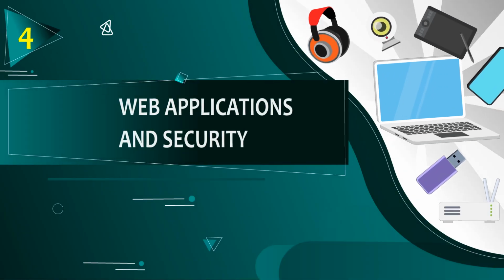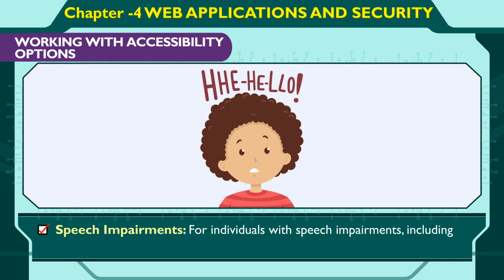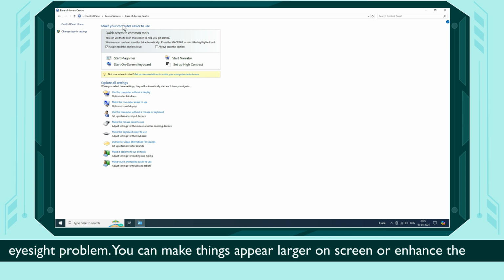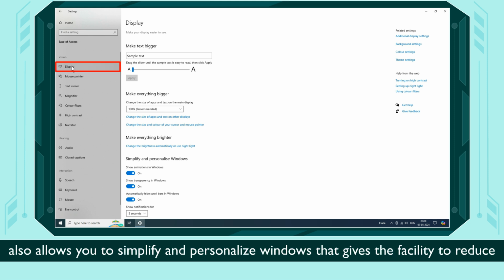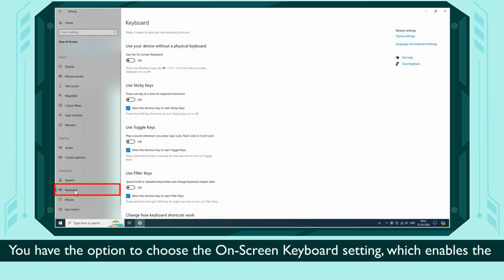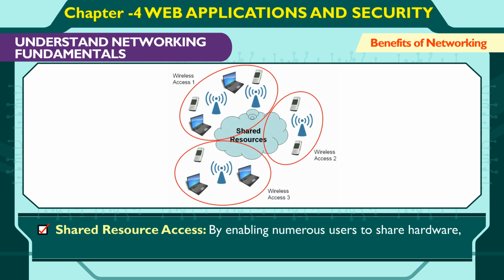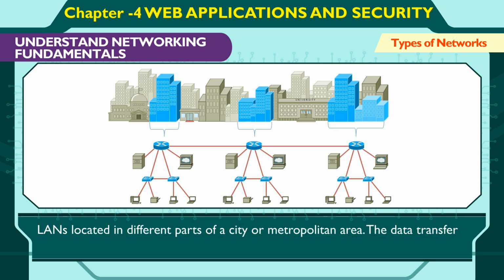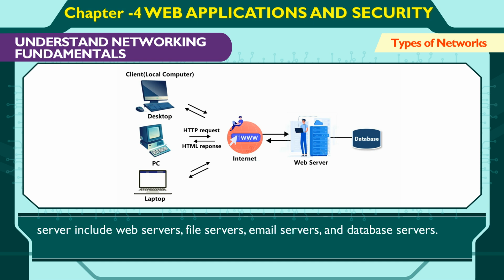Information Technology Book 10 Part - B: Unit 4 - Web Applications and Security Part - 1